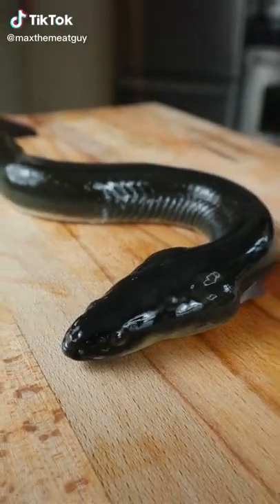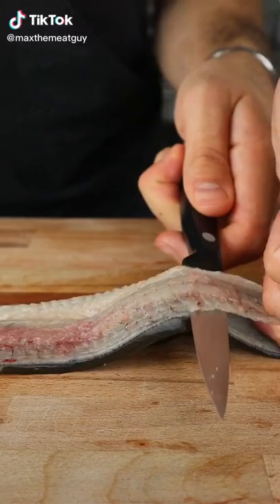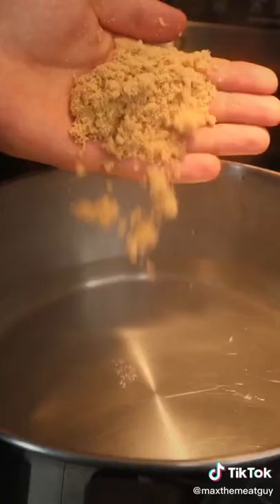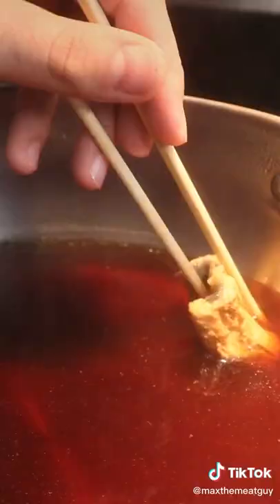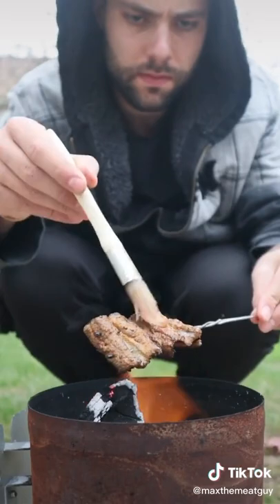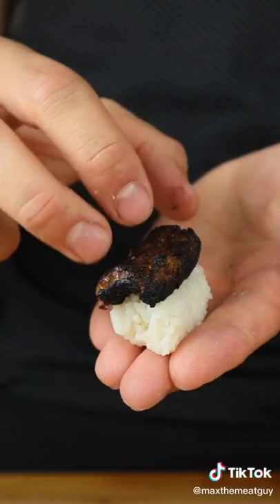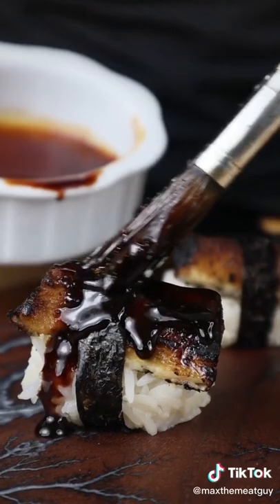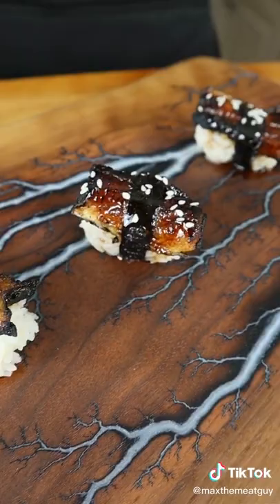Fresh EEL Sushi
🔥Social Media🔥